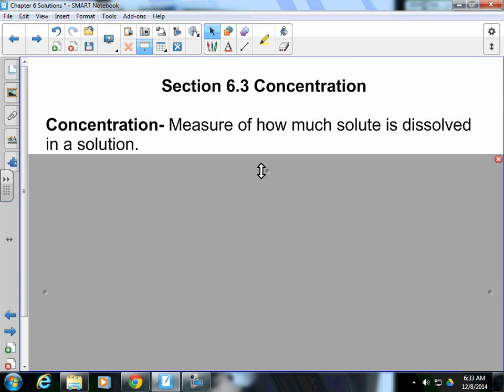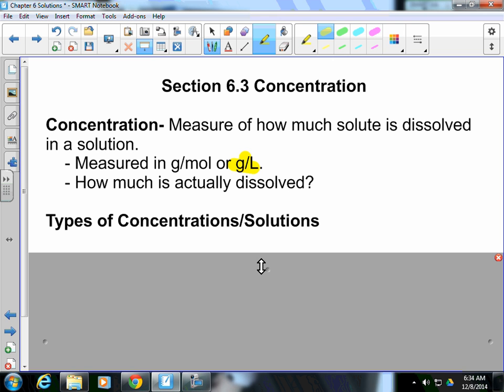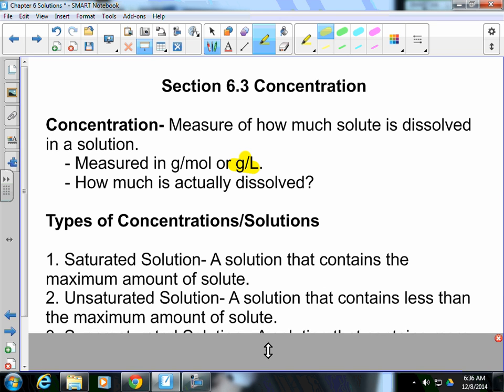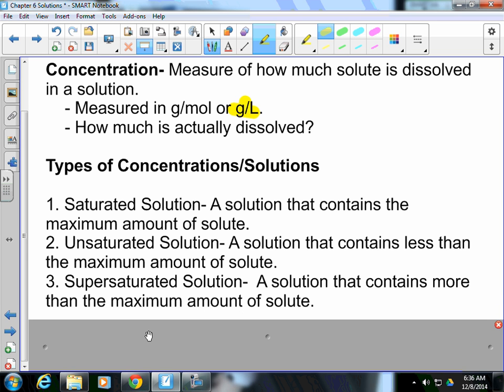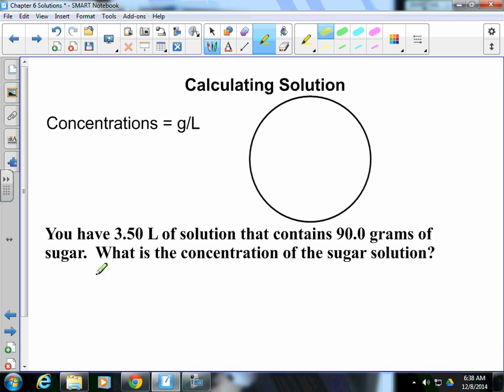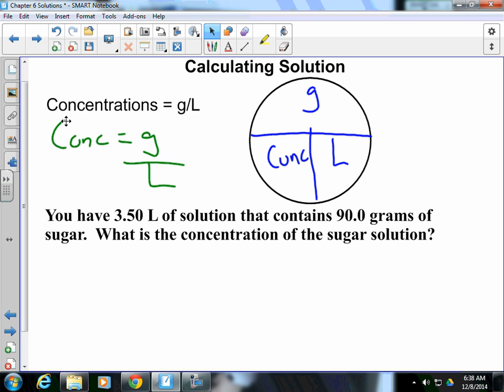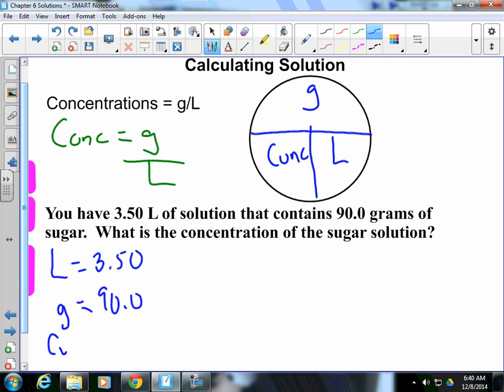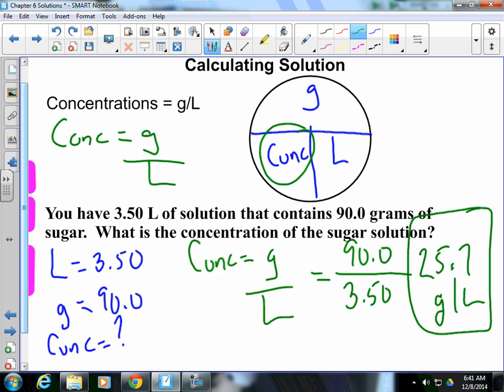Physical Science Section 6.3 Concentration